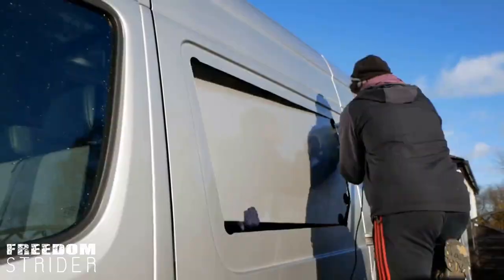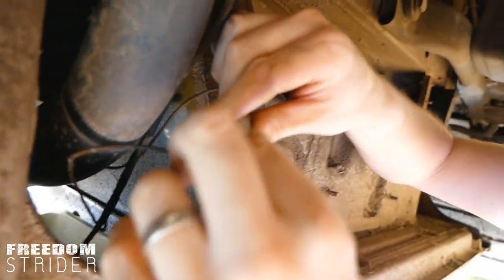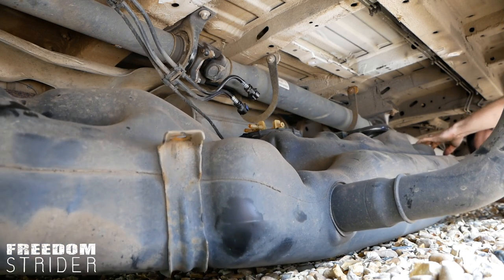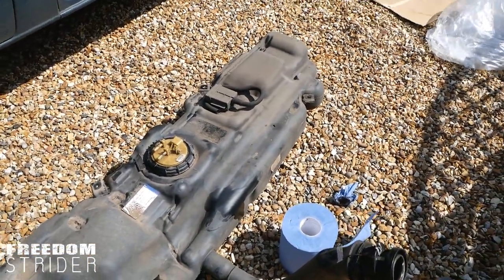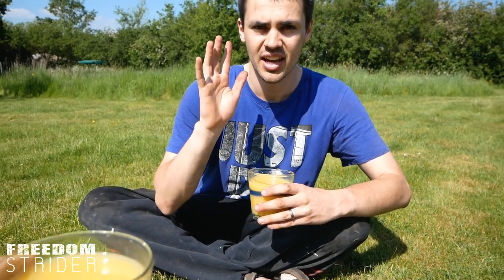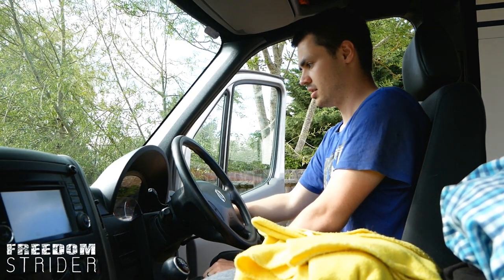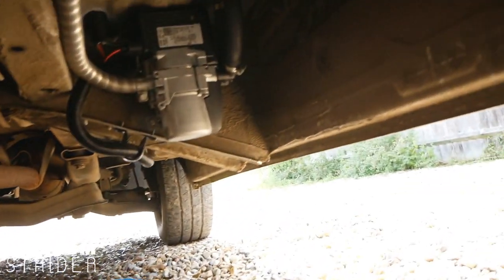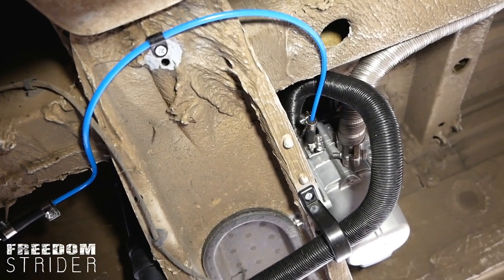HOW TO: Diesel Heater Auxiliary Fuel Line Install STEP BY STEP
How to install a diesel auxiliary fuel line in your VW Crafter or Mercedes Sprinter van conversion to install a diesel heater in your van build. We show you step by step you to drop the fuel tank in a VW Crafter, and install an auxiliary fuel line in your fuel tank for a diesel heater.

--- UK Links ---
➤ Our Toolkit

➤ Ryobi Drill Driver
➤ Mini Power Screwdriver

➤ 6mm (1/4") fuel line
➤ 3mm (1/8") fuel line
➤ Small Hose Clamps
➤ 4mm P-Clips (for fuel line)

--- USA Links ---
➤ Our Toolkit

➤ Ryobi Drill Driver
➤ Mini Power Screwdriver

➤ Small Hose Clamps